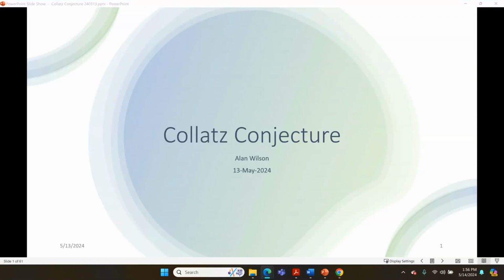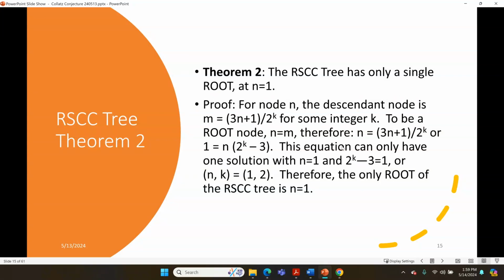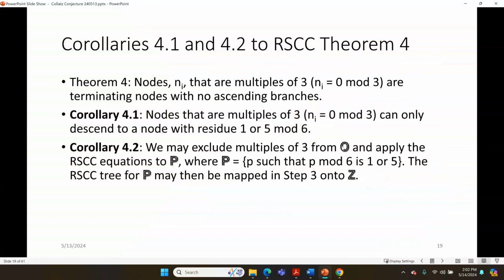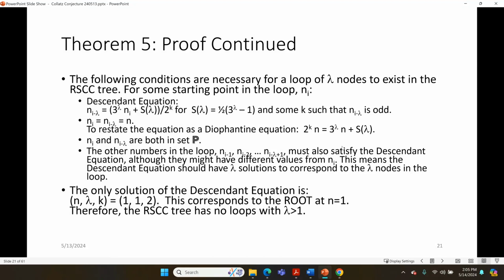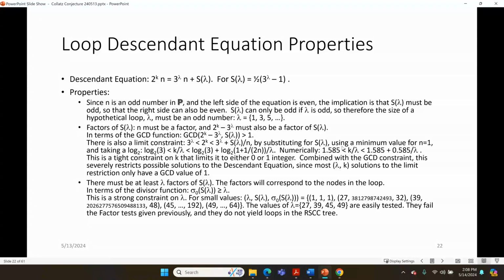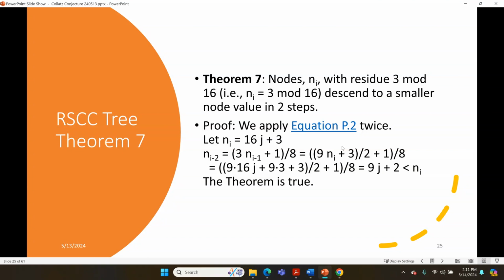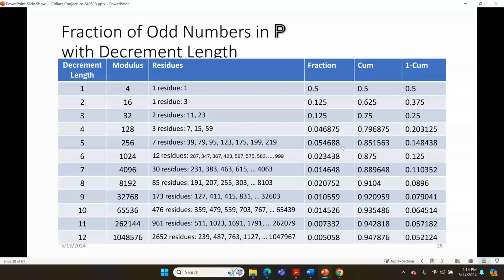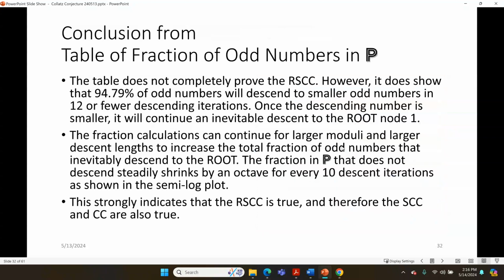collatz conjecture part 2 5 14 2024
Part 2 of 4 parts for the proof of the Collatz Conjecture.